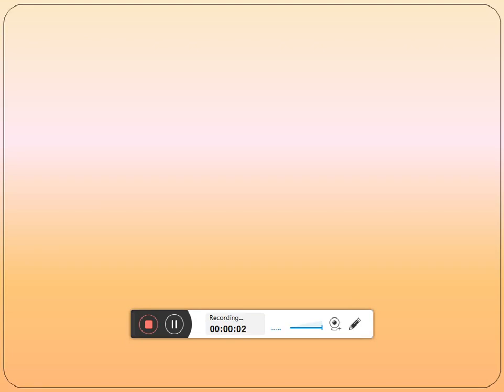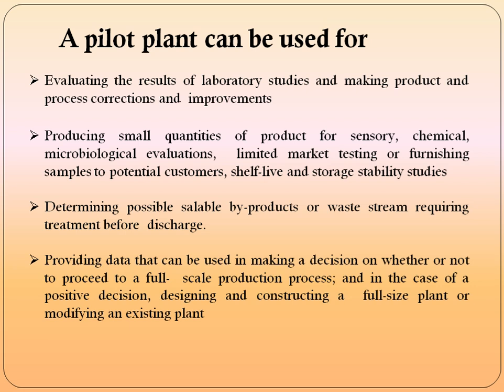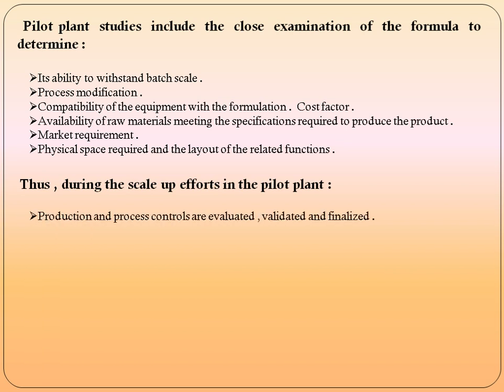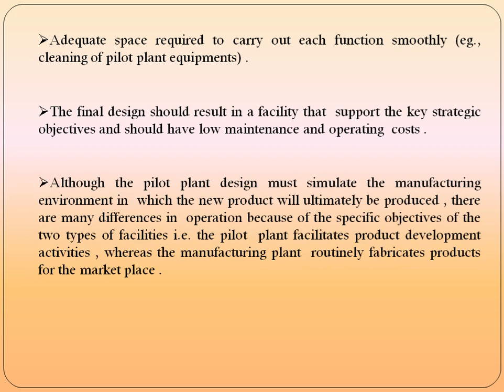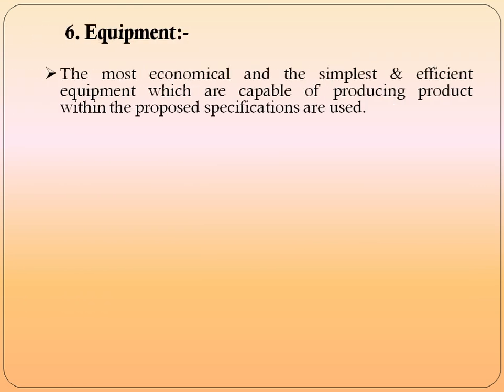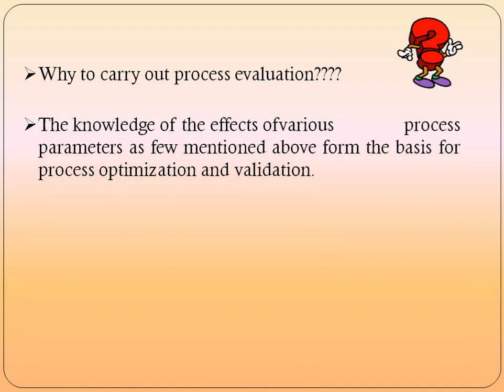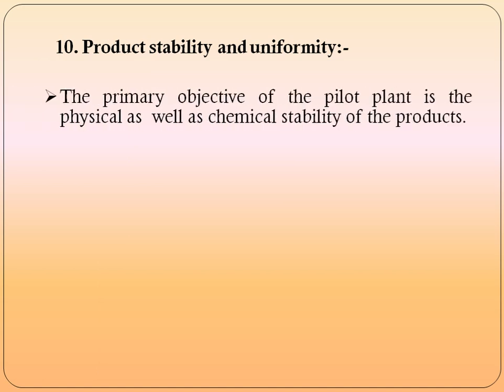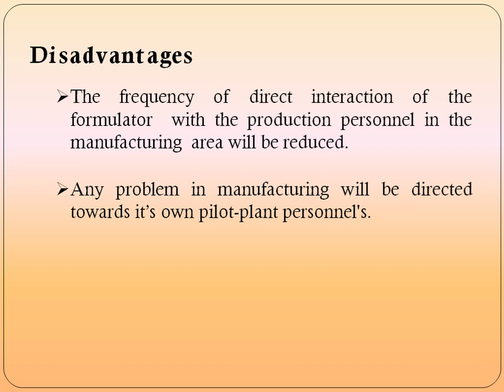Pilot plant scale up technique